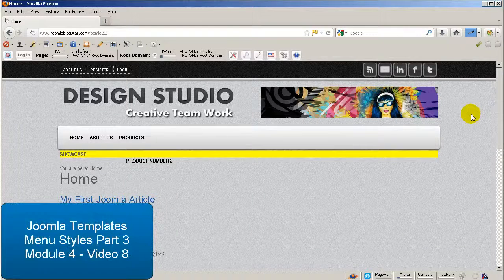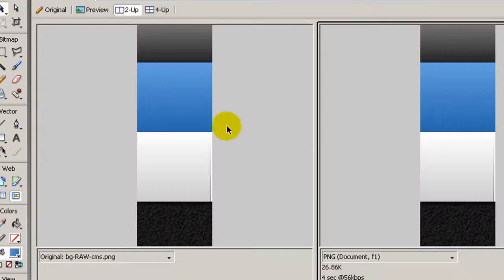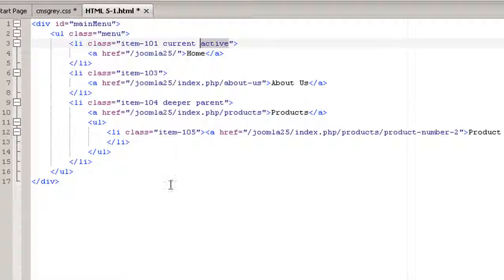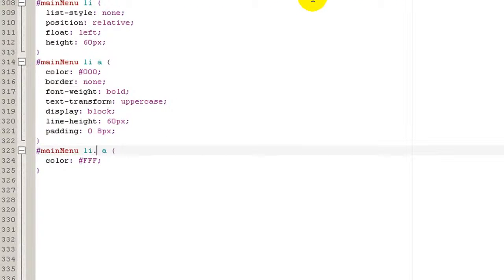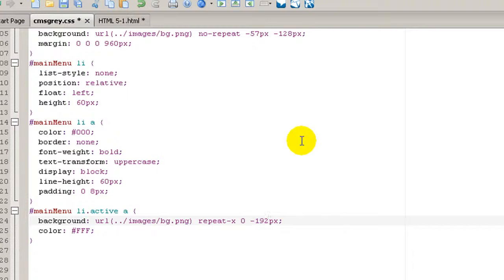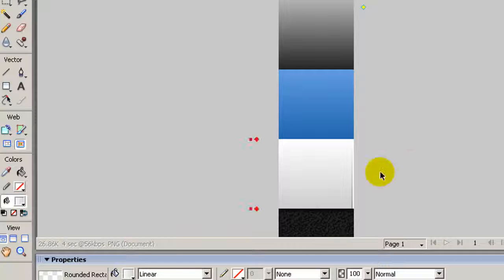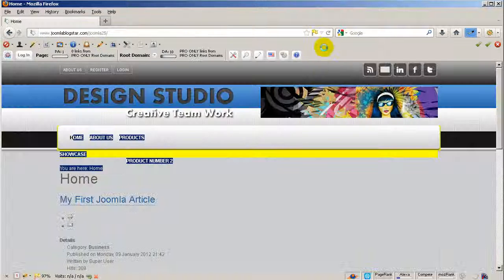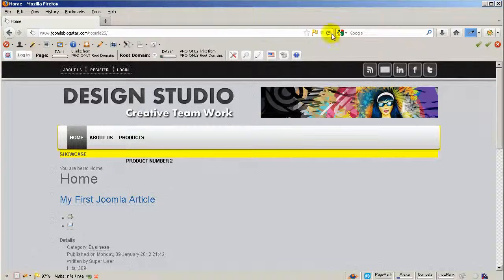2-3:Menu Styles Part 3